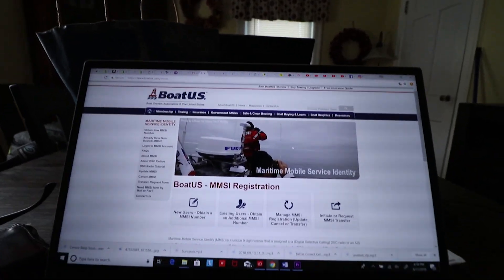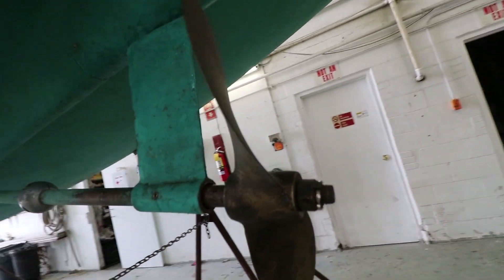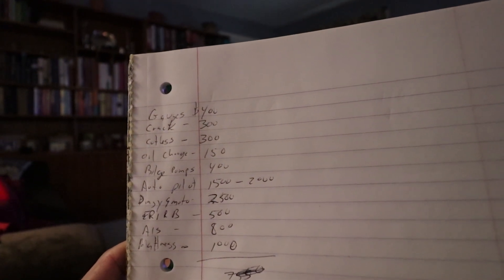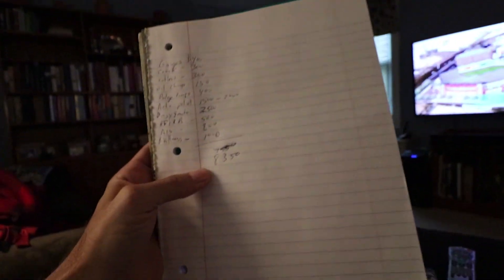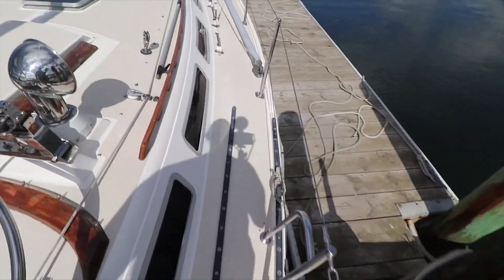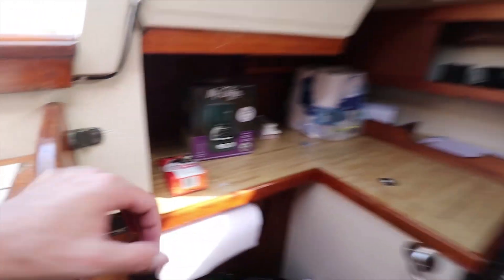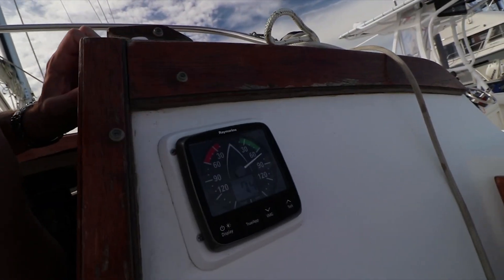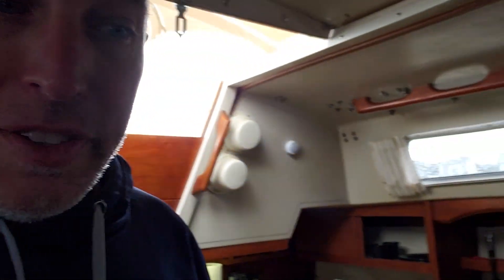Big Wind Sailing Eps 4 Half Moon gets back into the water!!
After fixing the crack in the keel and the cutlass bearing, the boat finally goes back into the water.  I start the list of jobs I have to do to get this boat ready to sail down the east coast of the U.S.